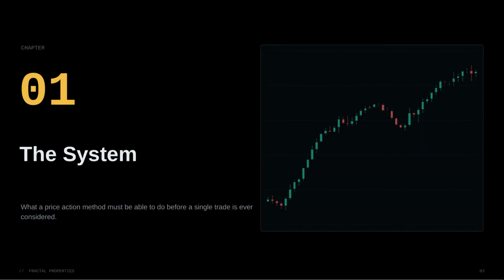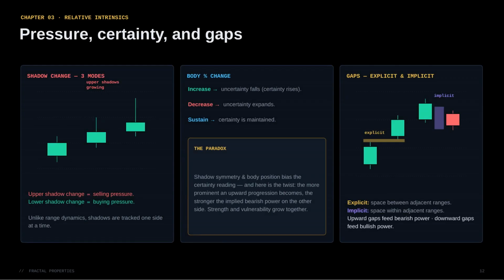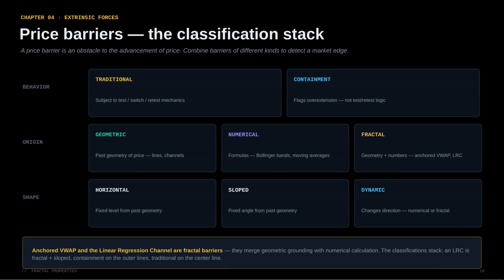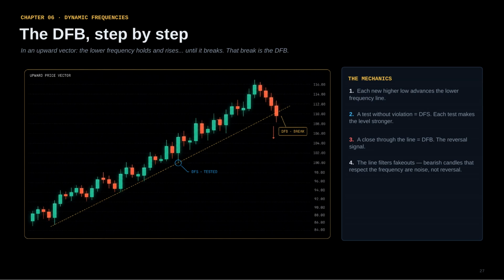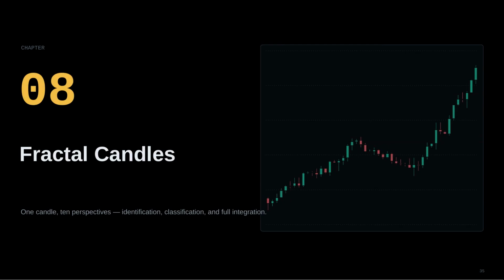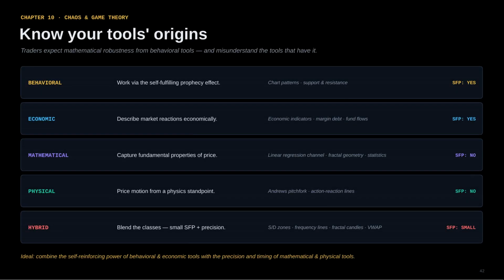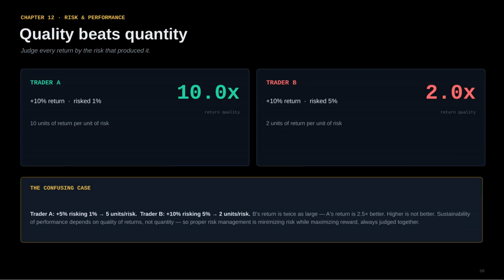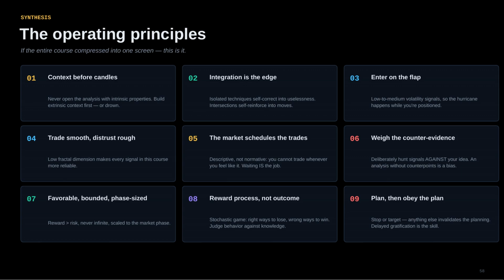Fractals, Geometry, and the Future of Trading: A New Paradigm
Master the essential trading system requirements for building a robust strategy. Learn how to define a professional approach without relying on arbitrary rules.

This breakdown focuses on the foundational logic required for any effective market analysis. We discuss why a successful system must transition from a broad perspective to a narrow focus and how to monitor multiple time frames without switching charts. If your current method lacks these core structural elements, your results will likely remain inconsistent regardless of time spent on the screen.

We also examine the difference between descriptive and normative analysis. Instead of imposing rules on price action, you will learn to read what the data is actually telling you. By applying concepts from chaos theory and fractal trading, you can build a system that adapts to market reality rather than forcing it to conform to rigid expectations.

0:00 Defining System Requirements
1:02 Decoding Absolute Intrinsic Properties
2:52 Relative Intrinsic Properties and Narrative
5:58 The Four Extrinsic Forces
12:08 Fractal Geometry and Price Dimension
15:14 Dynamic Frequency Breakouts and Stops
18:31 Manipulation Patterns: Traps and Raids